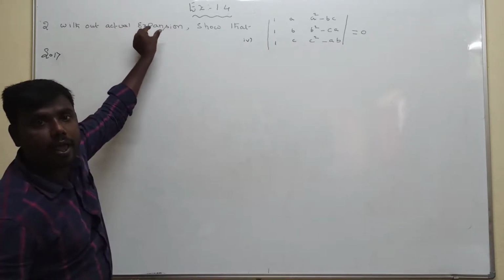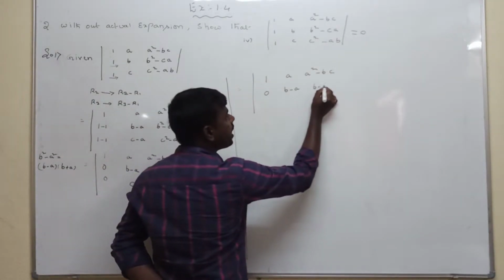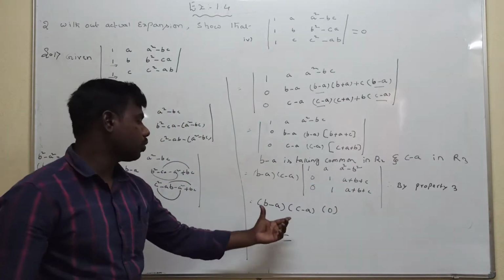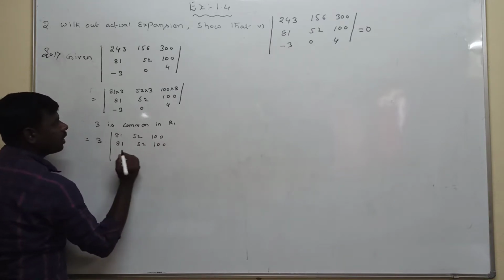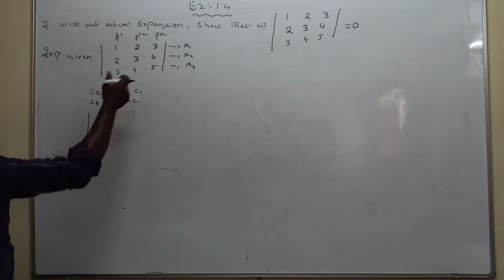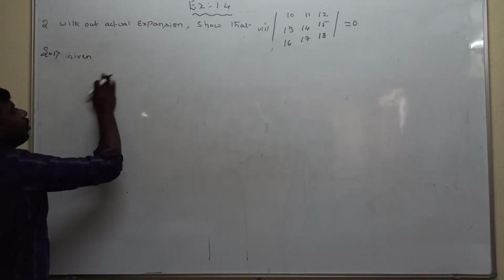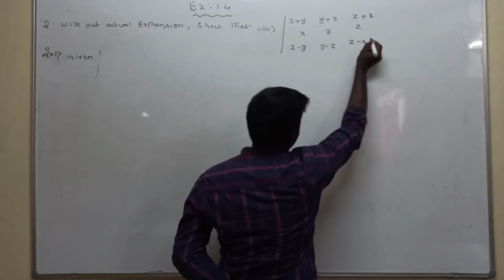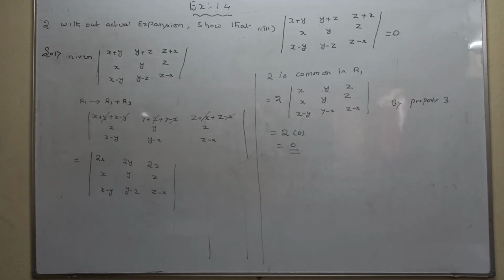1.Matrices and determinants (28/6/21)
EX .4 ,2 MARKS ( 2 iv to viii questions)